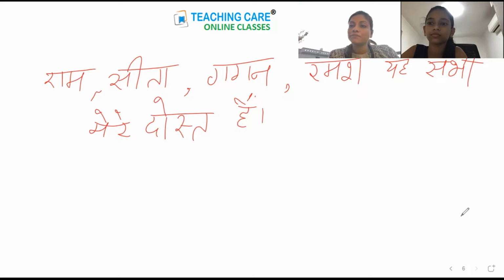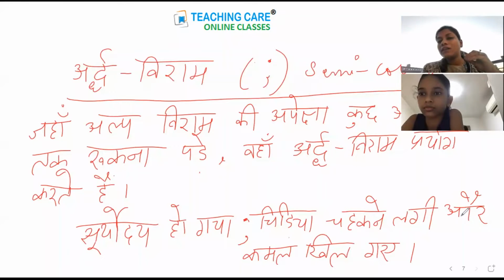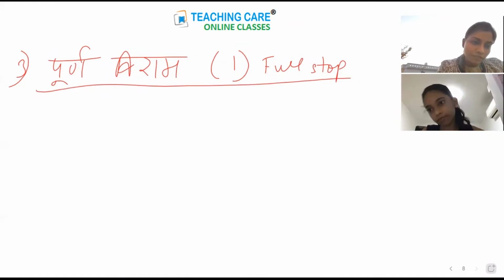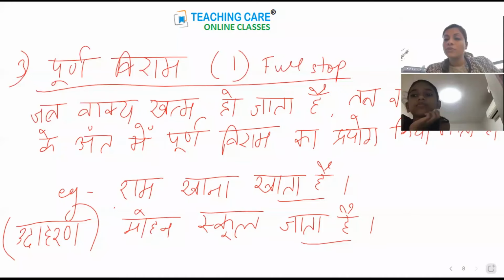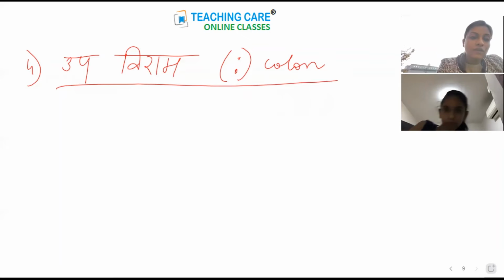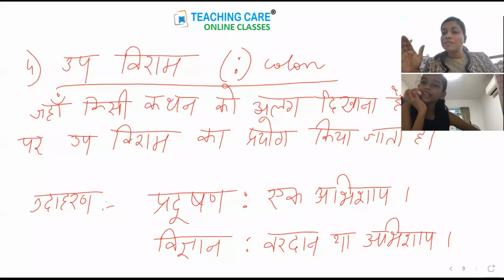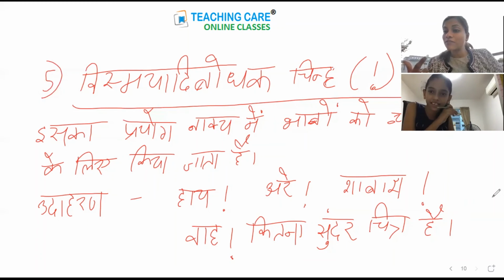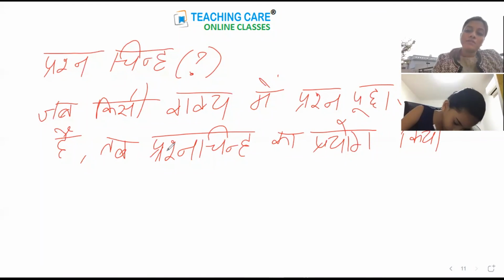Singapore Hindi Coaching Class Grade 4 Hindi Grammar by Teaching Care online coaching classes